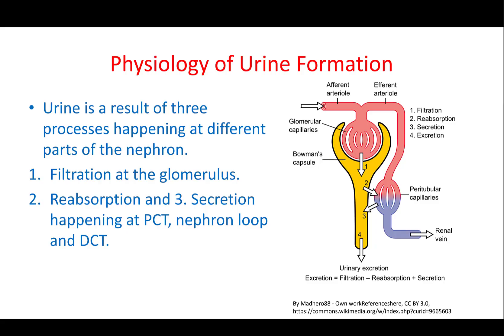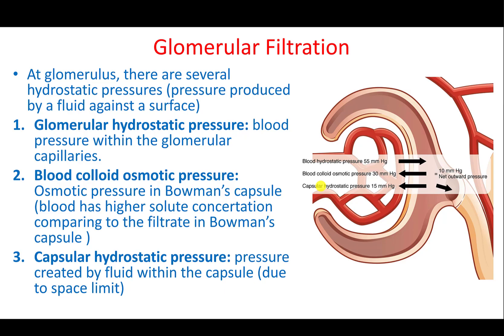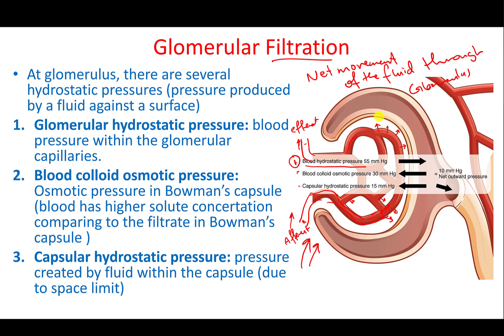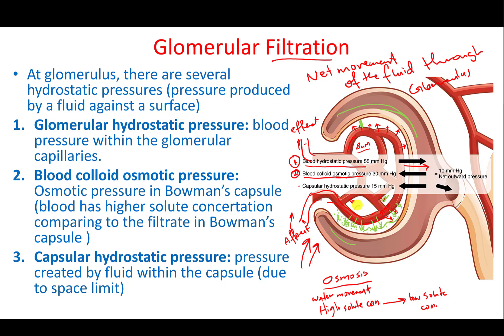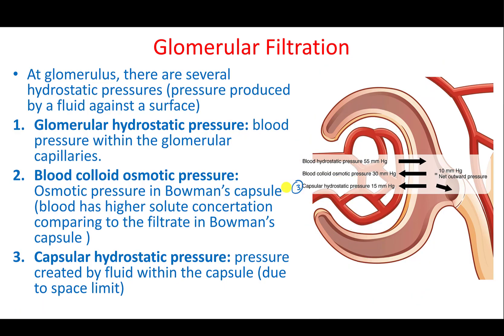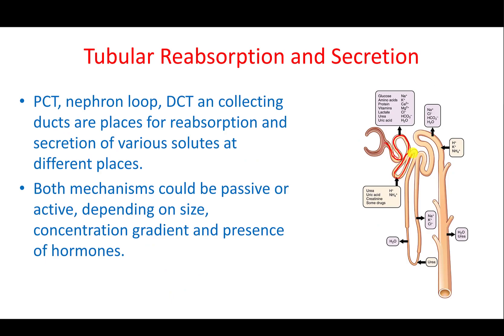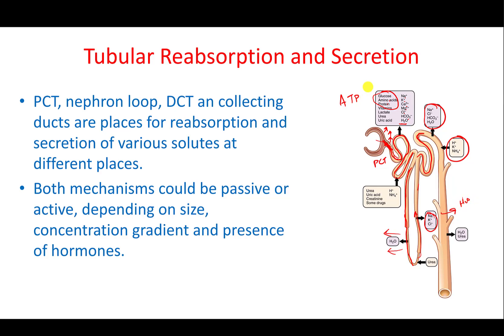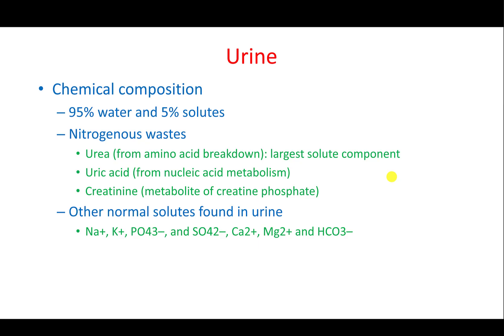Urinary System- Part 4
A&P2